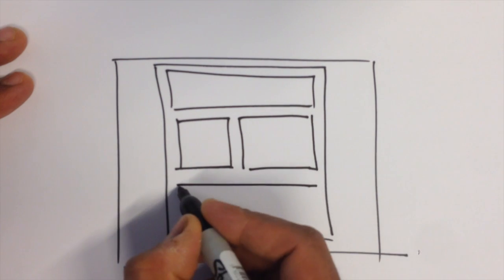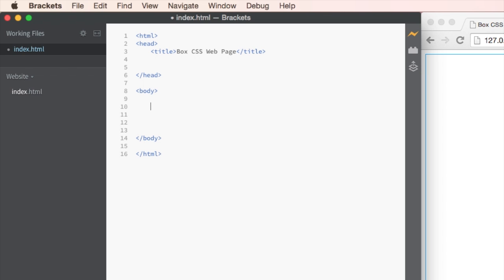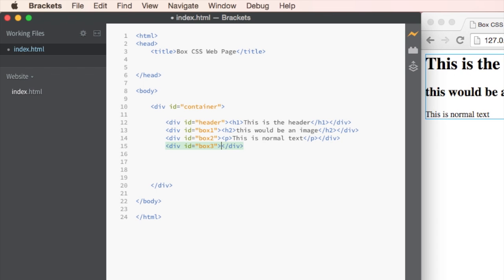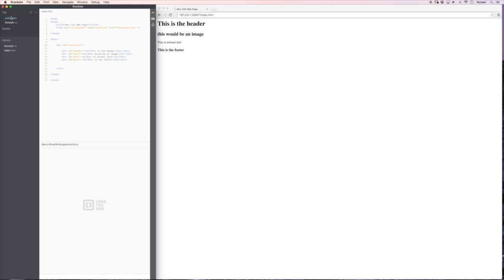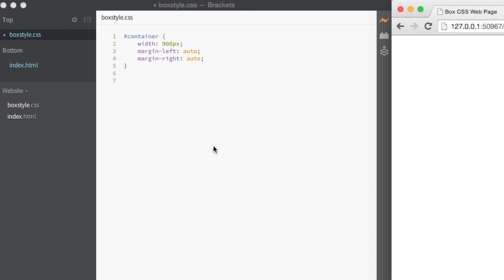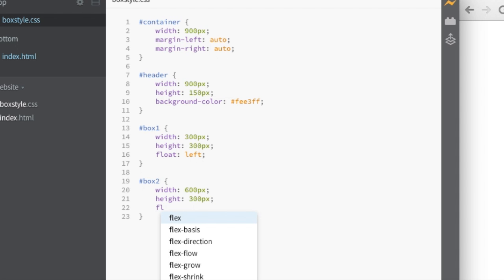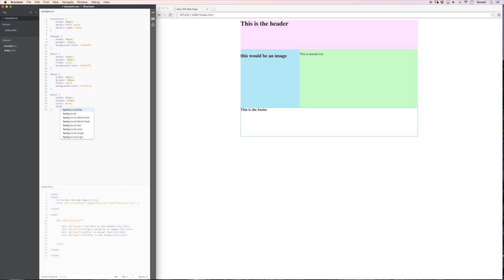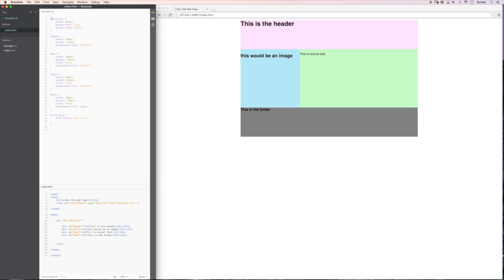Box Model CSS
A video showing how to get started with CSS, using the Box Model approach. Rather than using tables to get your layout sorted out on the page, we'll use div tags, and some cool CSS to get our page looking great.